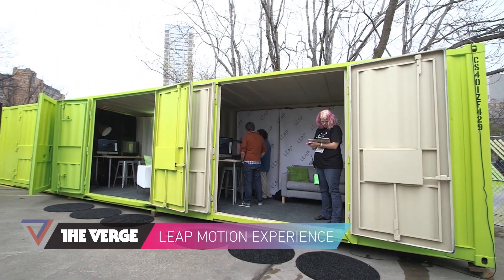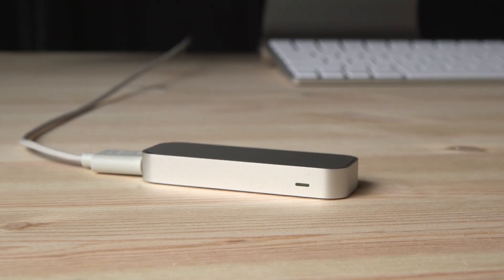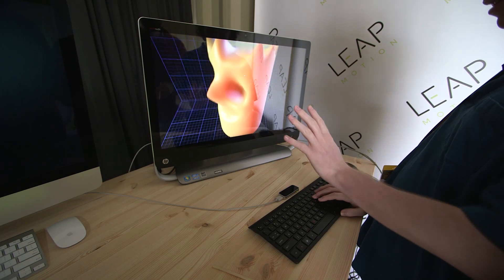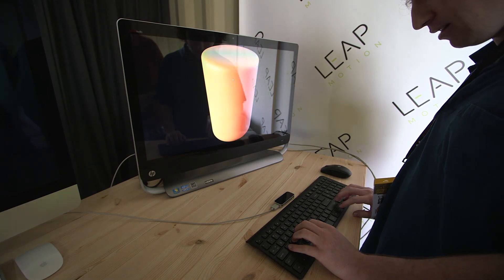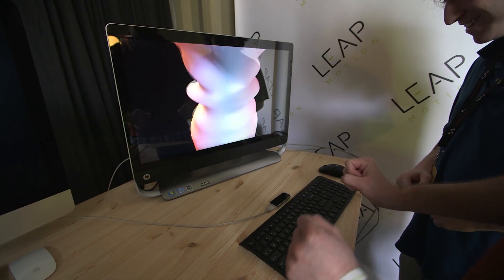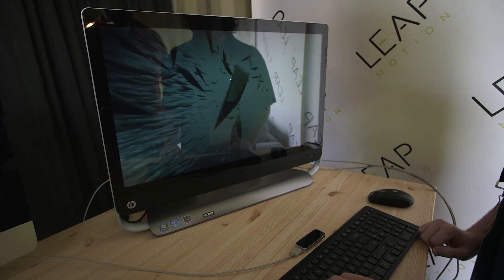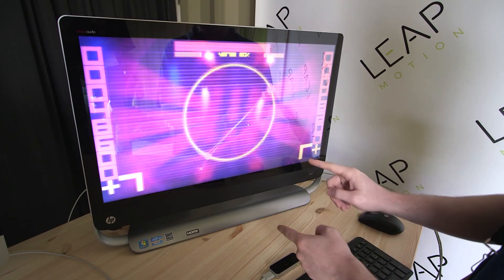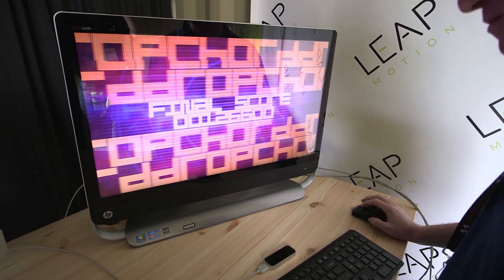The Leap Motion experience at SXSW 2013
Ross Miller demos Leap Motion's final hardware and its promising suite of apps and games at SXSW 2013. For more, read the full article below: